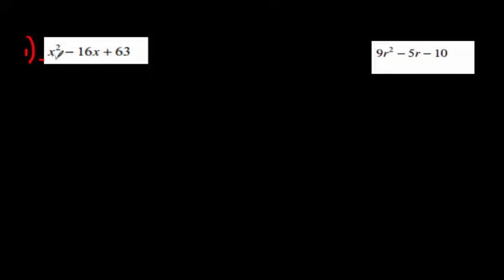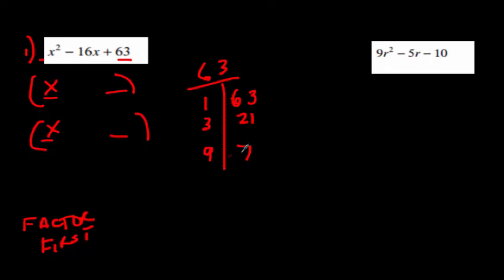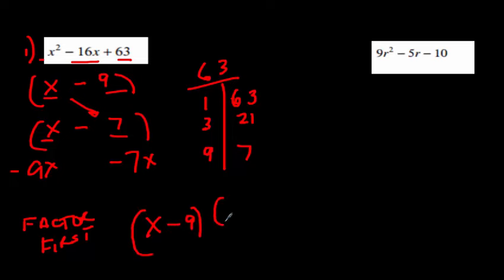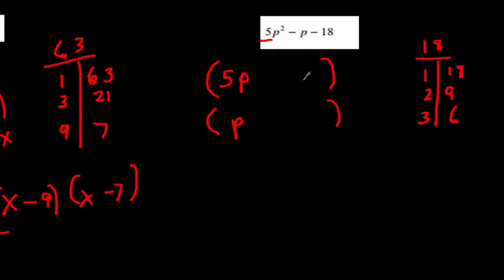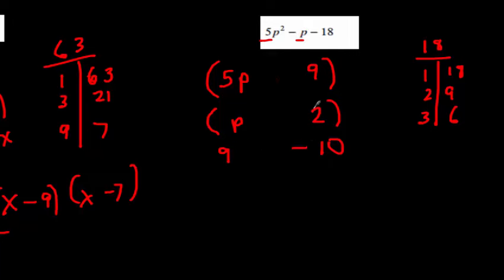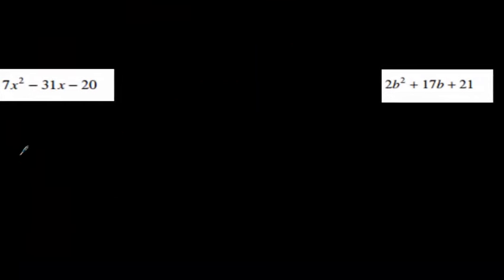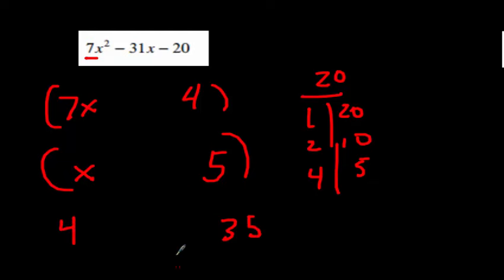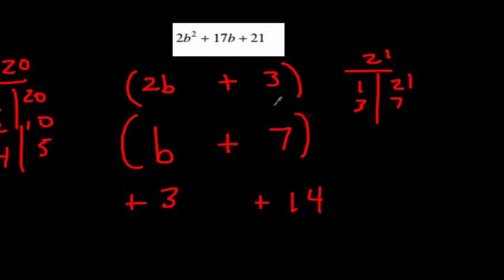Factoring made simple